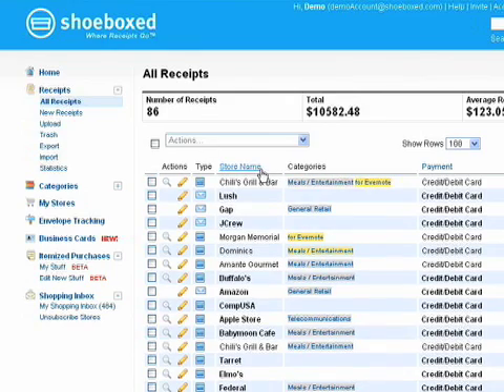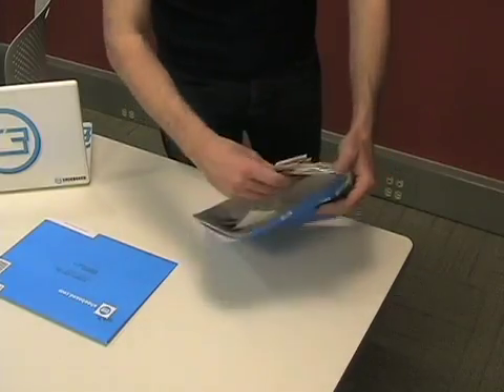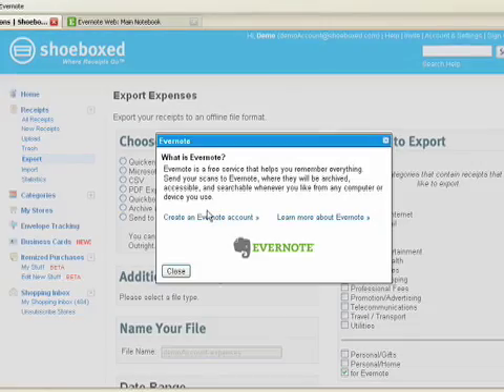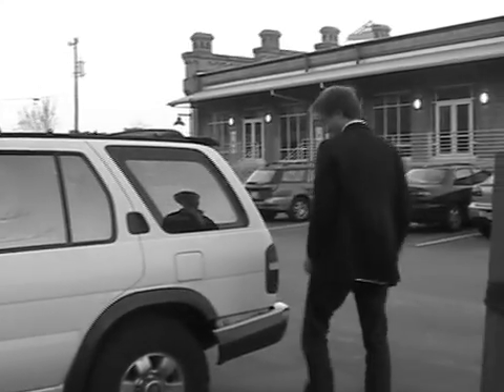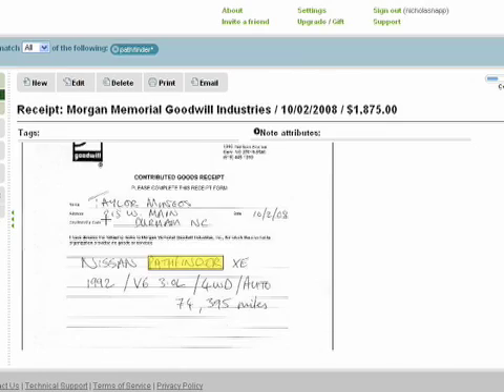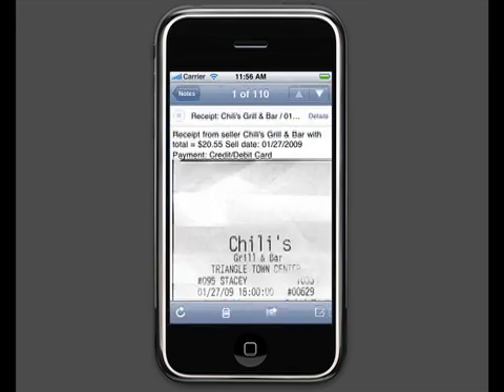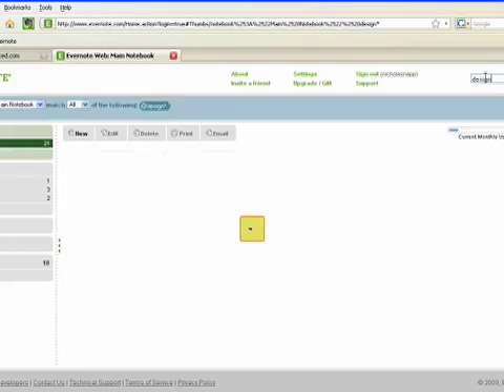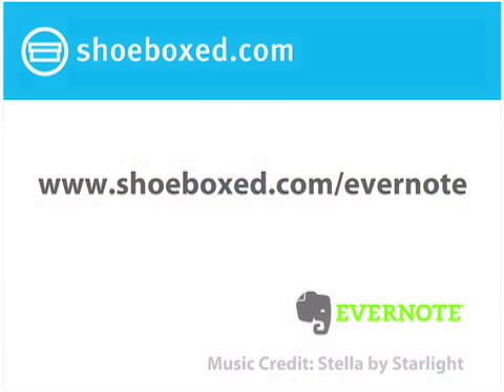Evernote and Shoeboxed.com Team Up!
With Evernote and Shoeboxed, you can turn your pile of paper receipts and business cards into a searchable digital archive, accessible on multiple platforms including the Web, computers and mobile phones. Export all of your receipt and business card scans from your Shoeboxed account directly into Evernote, where any printed text and handwritten scribbles become searchable and accessible from multiple platforms and devices. Try up to 50 documents for free today!